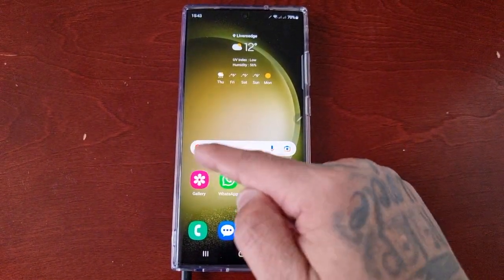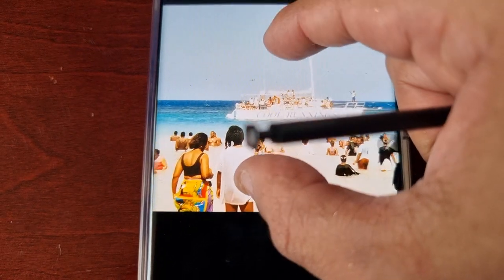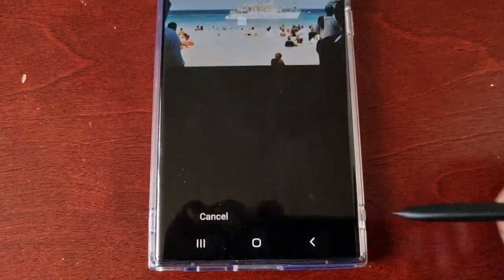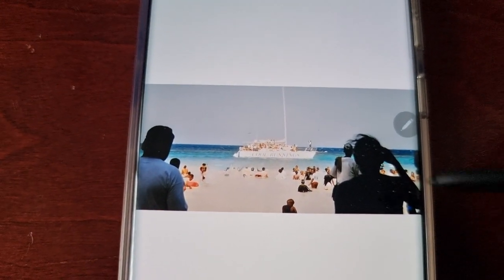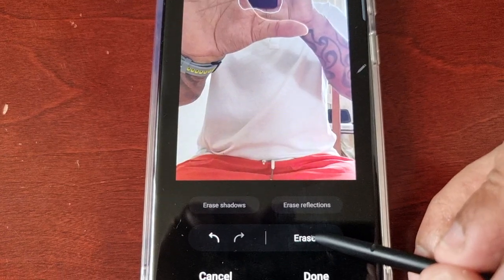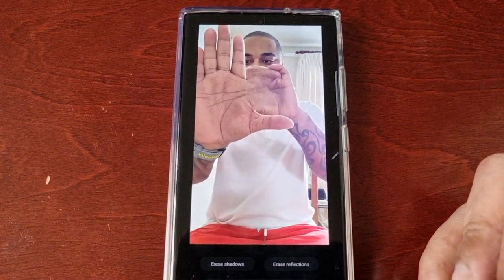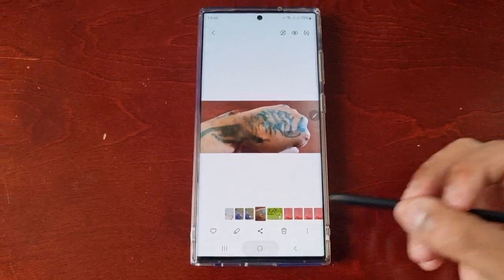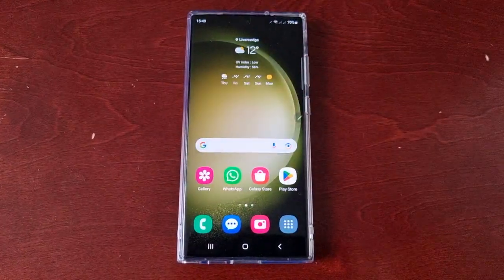Samsung Galaxy S23 Ultra How to use Object Eraser Tool to Remove objects or People from Photographs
The new Object eraser tool lets you instantly remove objects or even people from your photos. Check the guide below to learn how to erase unwanted subjects to create a more satisfying photo. This feature may not be available depending on the service provider or model.